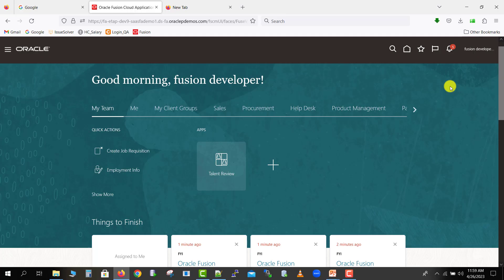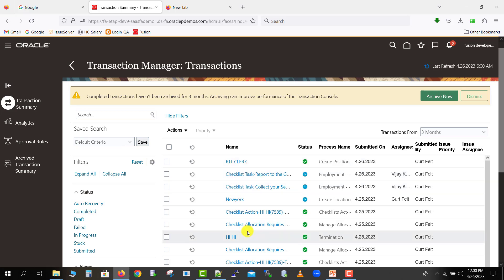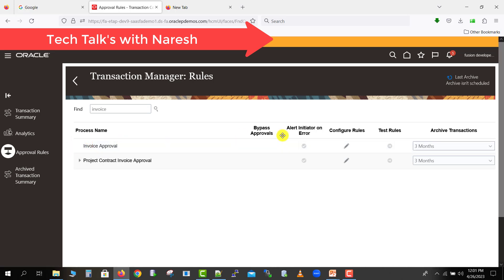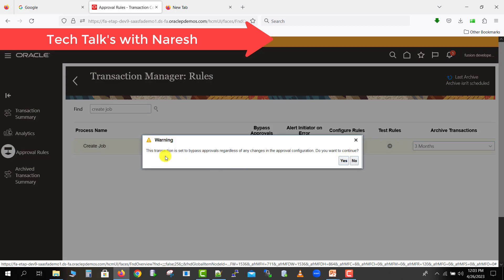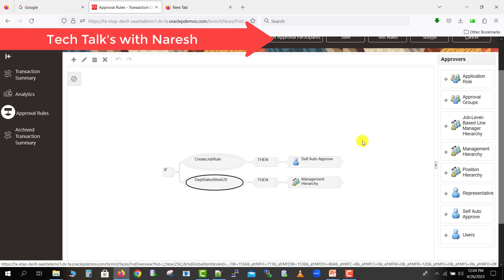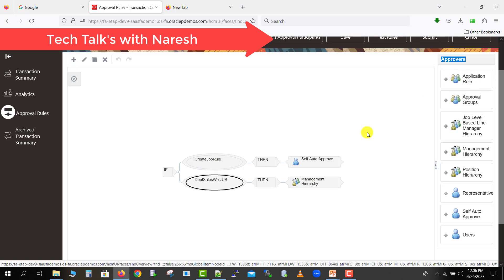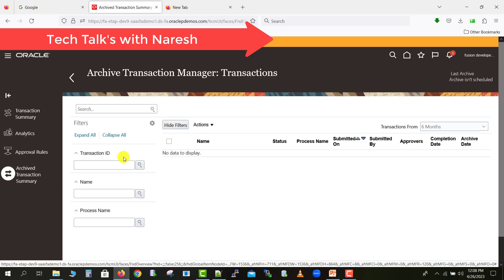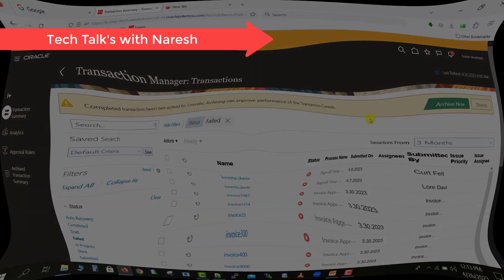Oracle Fusion #69: Workflow Process Part-1 (Approval Management Overview)